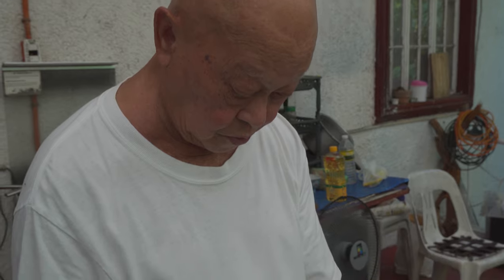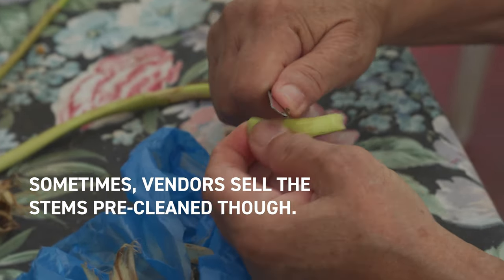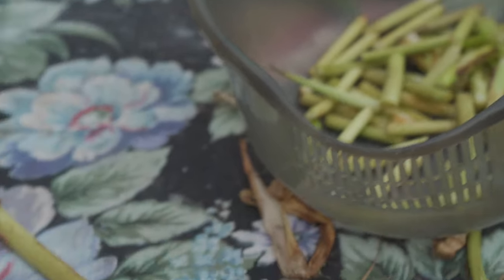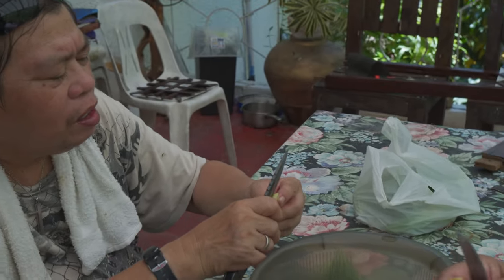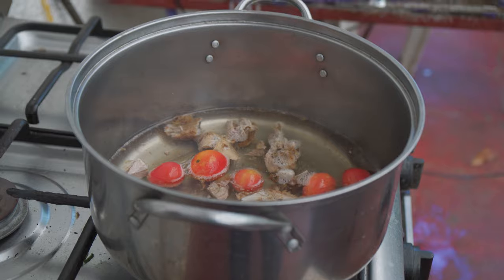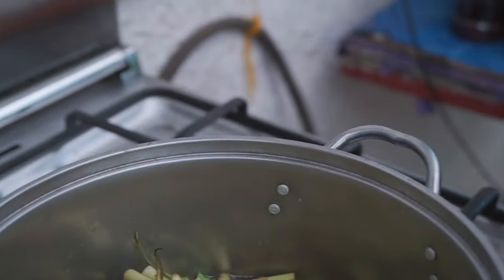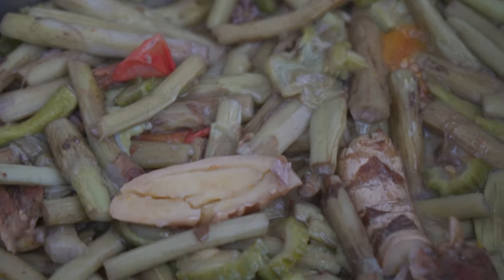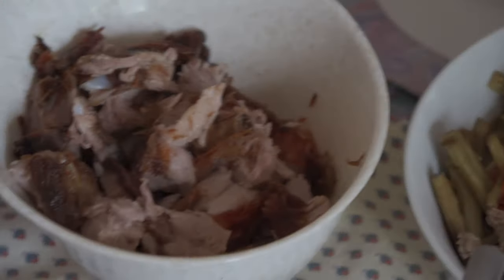Bagnet & Taro Stems (Daludal) | Filipino Food Recipe in English | Lolo Lito's Pinoy Kitchen | #1181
Learn an easy to cook Filipino food recipe that is also unique! One of the main ingredients is young taro stems, known as Daludal, and it is often stewed as a standalone vegetarian recipe or fish (milkfish or catfish). Dad's special recipe calls for Ilocano crispy fried pork, bagnet!

(Ingredients and recipe at the bottom)

BAGNET & TARO STEMS (DALUDAL) RECIPE

INGREDIENTS:
- Bagnet (Crispy Fried Pork - Lechon Kawali OK)
- Daludal (Young Taro Stems)
- Bittermelon Gourd
- Tomatoes
- Ginger
- Bagoong (Shrimp Paste)
- Water

PREP TIME - 2 Hours (if daludal is unpeeled)

STEP 1 - Split Outer Membrane of Daludal. (This step is extremely time-consuming and for us, it took about 2 hours. If daludal is available, it's highly advisable that you buy them pre-cleaned.)

STEP 2 - In a pot, simmer a few plum tomatoes, ginger halves, and bagnet in water.

STEP 3 - Once boiling, remove ginger and tomatoes, and set them aside for later to be included.

STEP 4 - In place of the ginger and tomatoes, add daludal and diced bittermelon gourd.

STEP 5 - Add back tomatoes and ginger immediately after Step 4.

STEP 6 - Add bagoong (shrimp paste) immediately after step 5. Simmer for 20 minutes and serve.